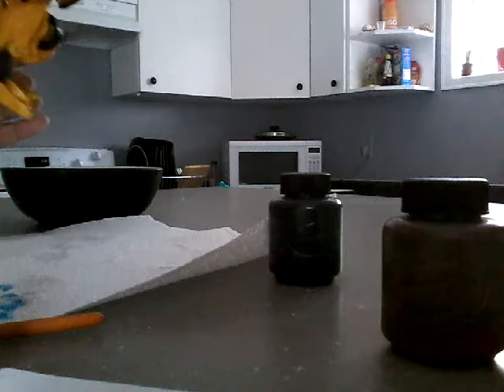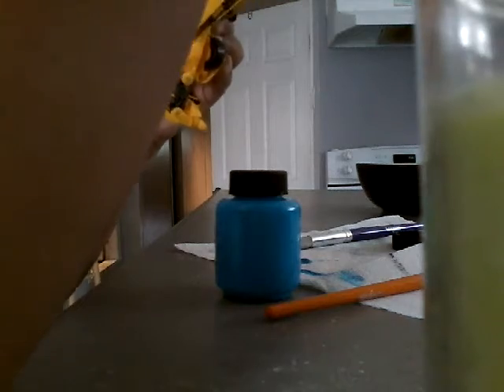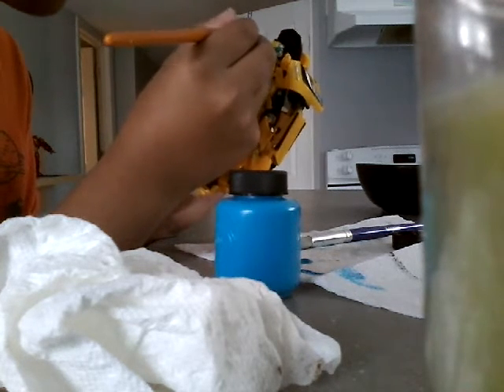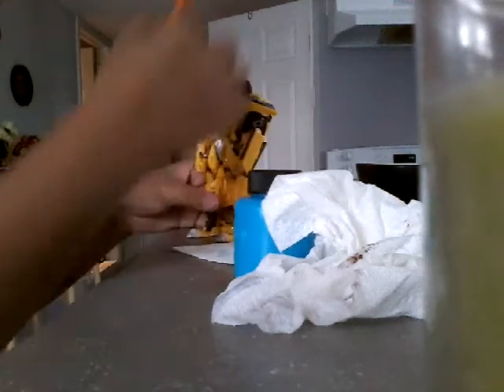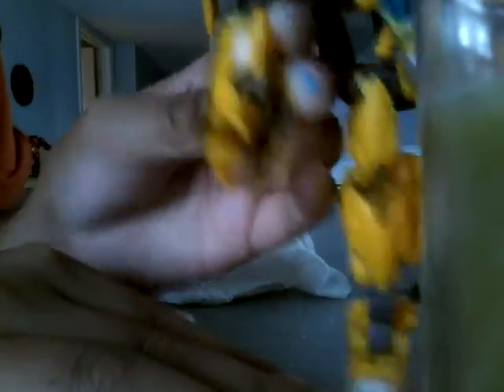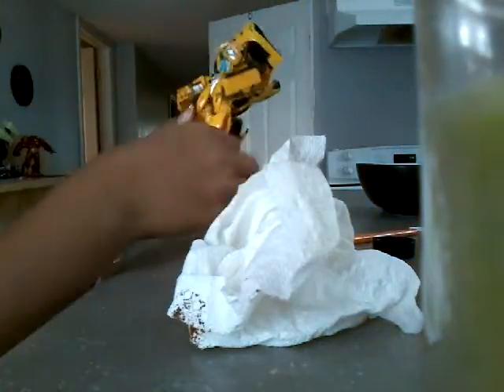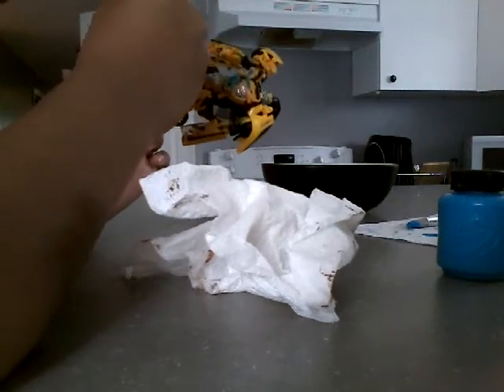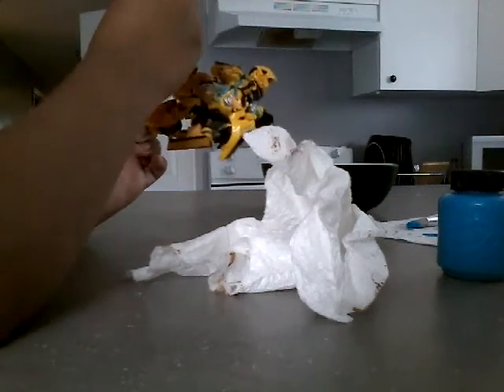Painting my deluxe class bumblebee part 2